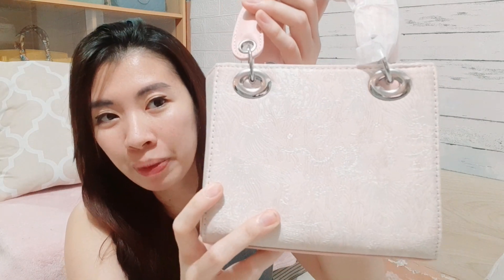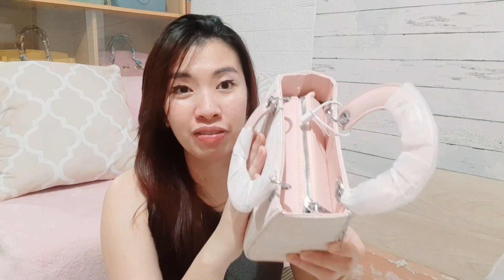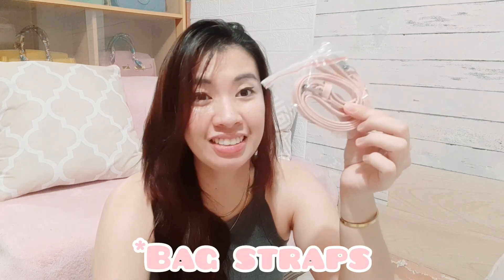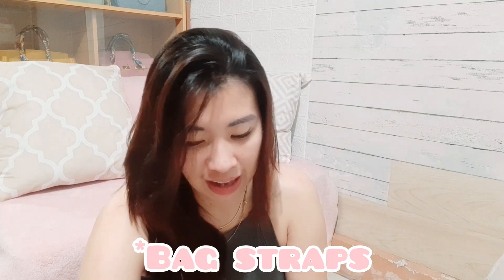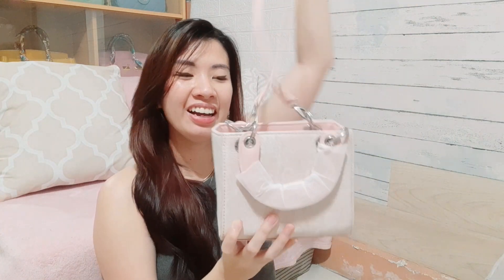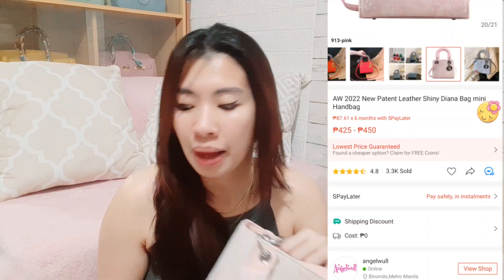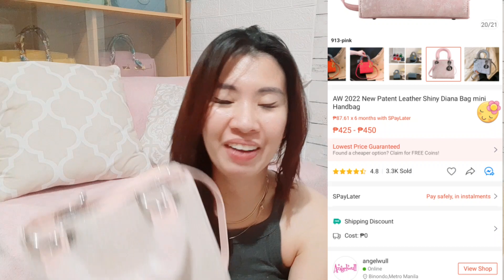BAG Unboxing | BEAUTIFUL | LADY DIOR?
LADY DIOR DUPE
PINK